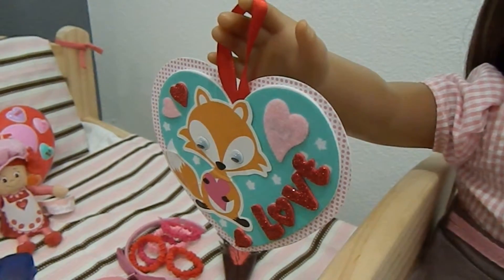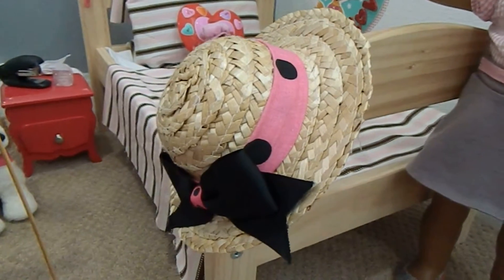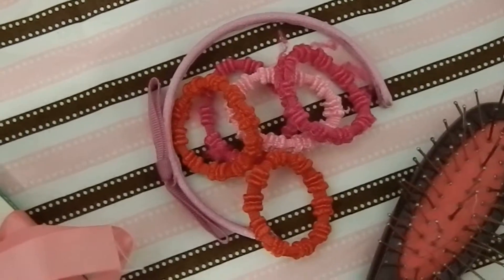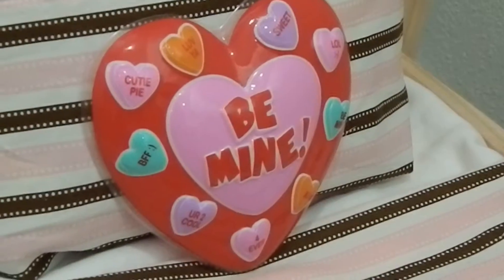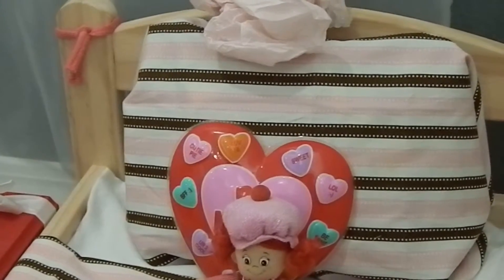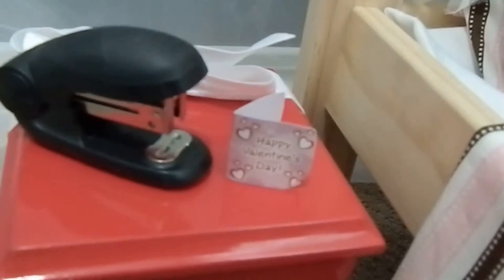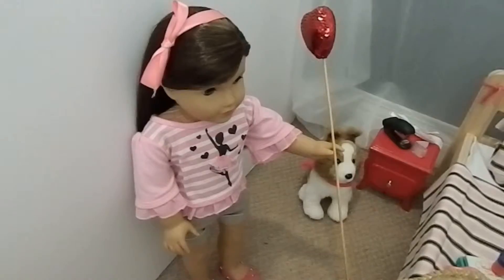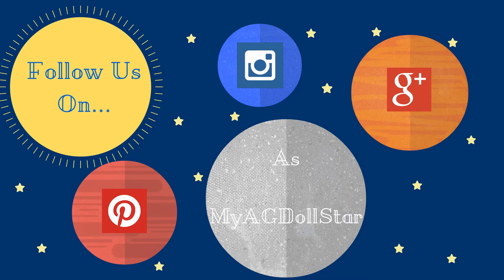Valentine's Day Tour!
You thought I forgot about AGtube didn't you? Well, I didn't so here's a Heart Filled Video. Happy Valentine's Day!